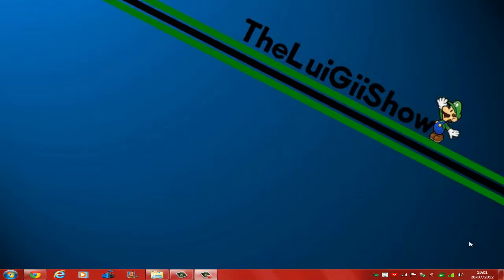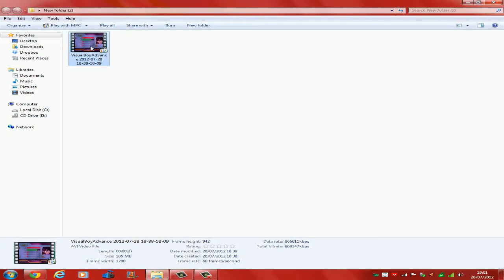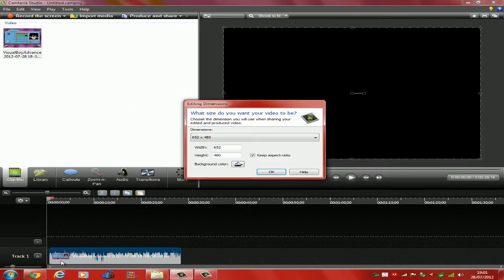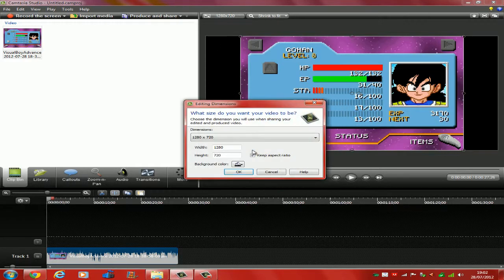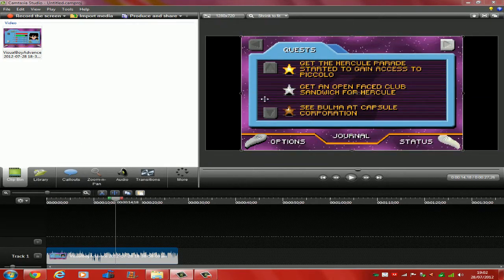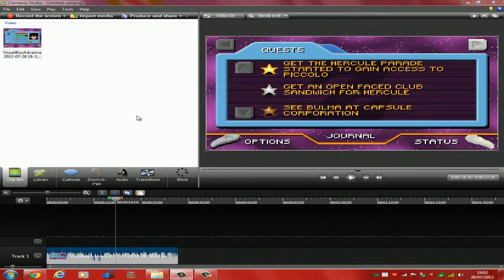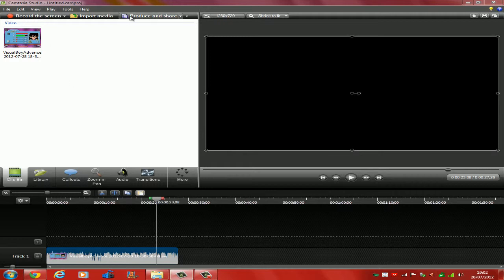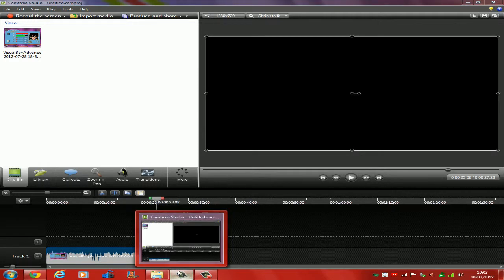Camtasia Studio 8: 2012 16:9 Widescreen Settings - TUTORIAL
This is a Tutorial on how to make your videos from 4:3 to 16:9 (widescreen) on camstasia Studio 8

No Need to use the zoom in panel like you have to on Camstasia Studio 7 This is Quick and easy.